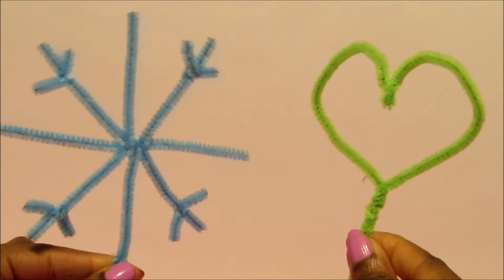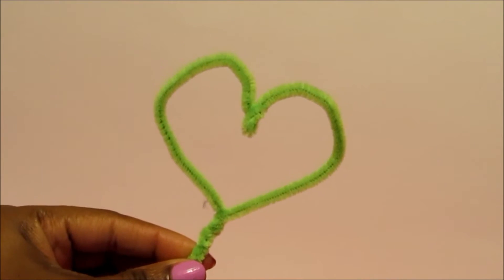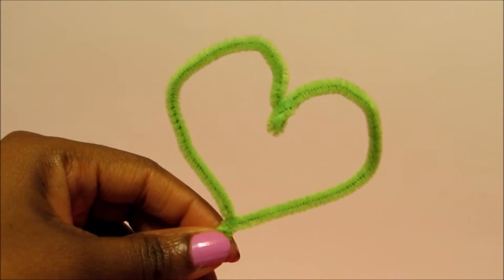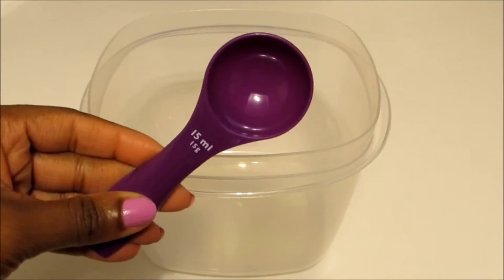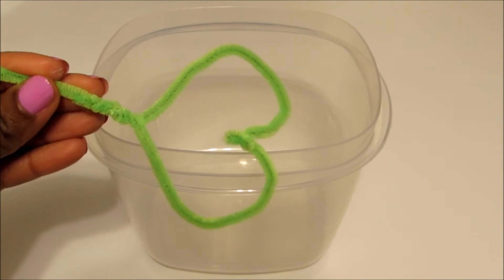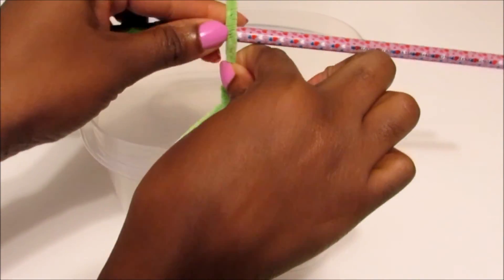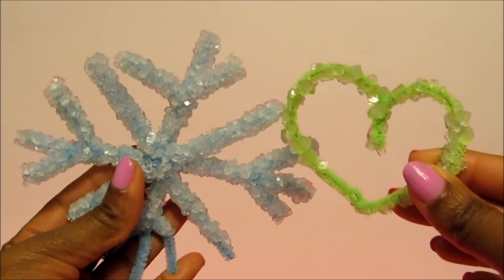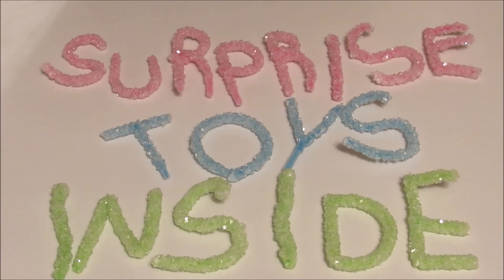How to Make Crystals with Borax & Pipe Cleaners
How to Make Crystals Using Borax & Pipe Cleaners!